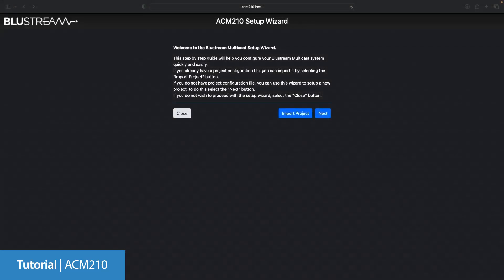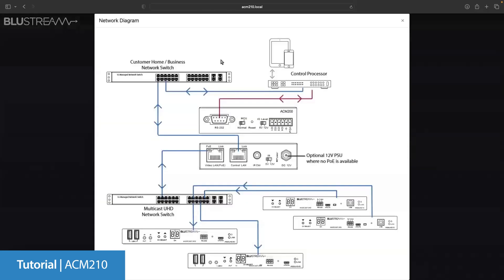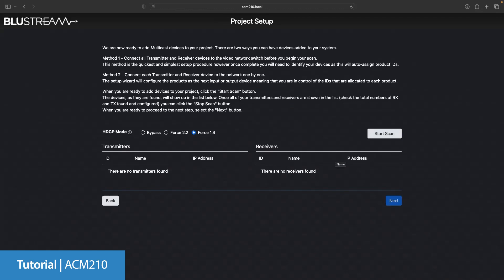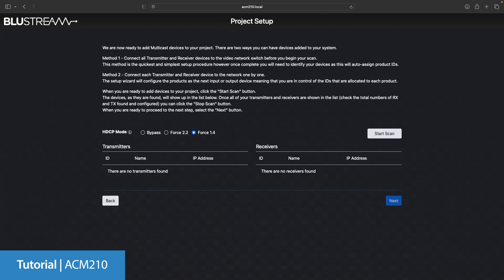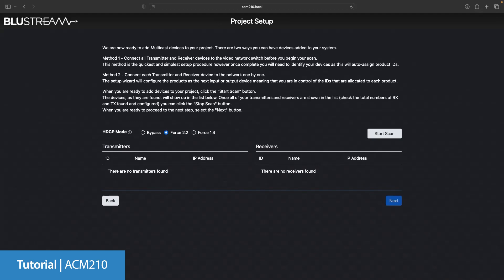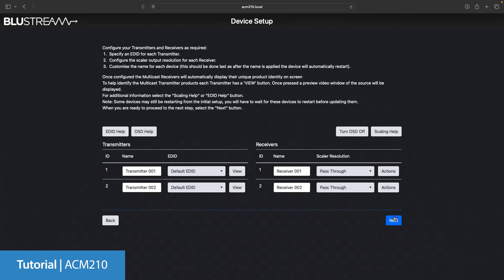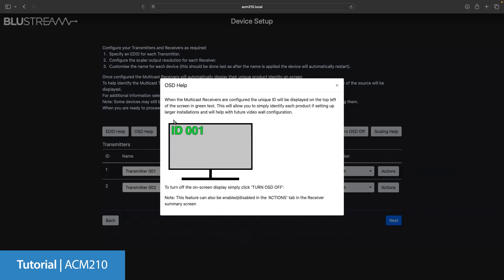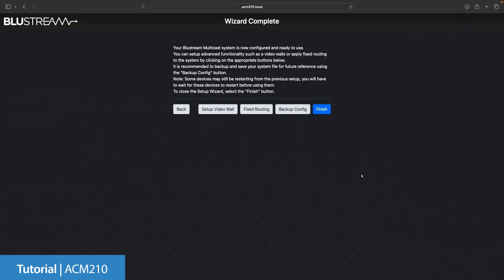ACM210 Tutorial - 01. Basic Configuration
See how simple it is to configure a Blustream VIdeo over IP system.